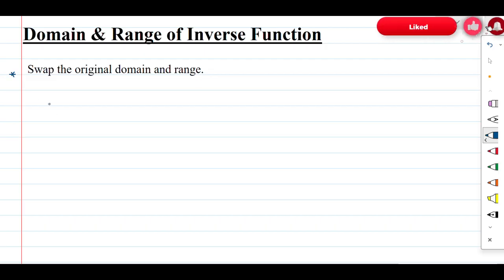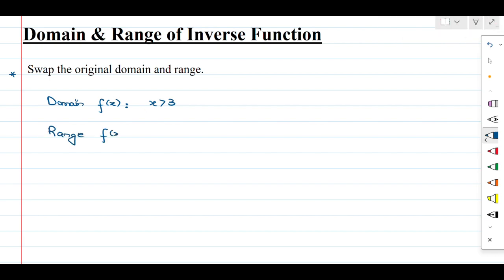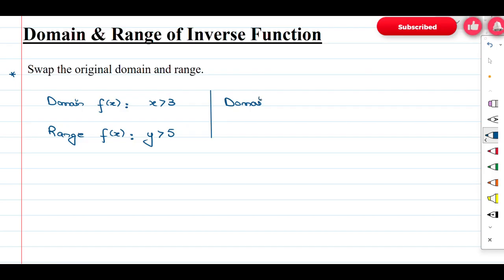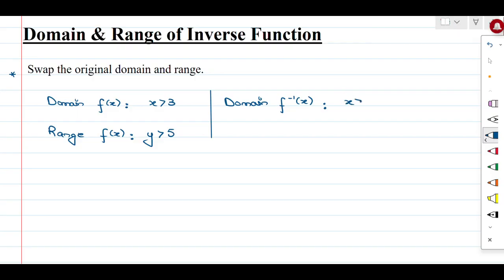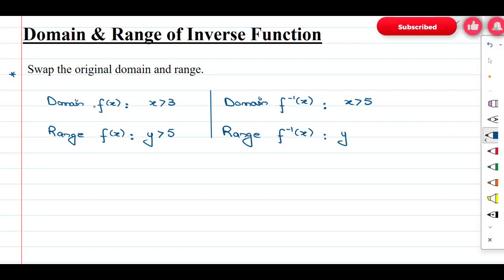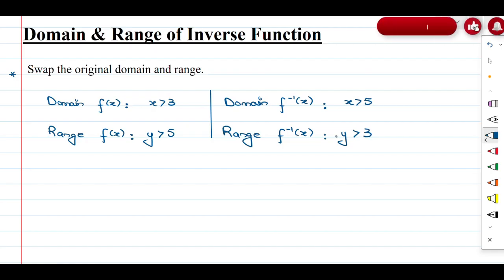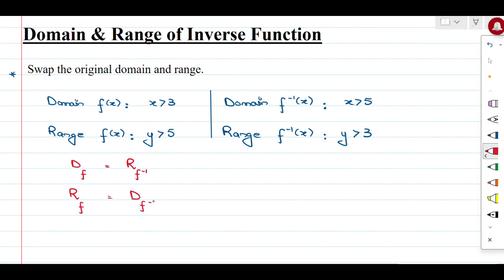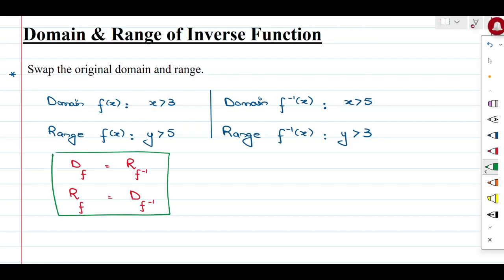Domain & Range of Inverse Function || O Level || A Level || IGCSE Mathematics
This video will guide you the complete step by step concept of Domain & Range of Inverse Function